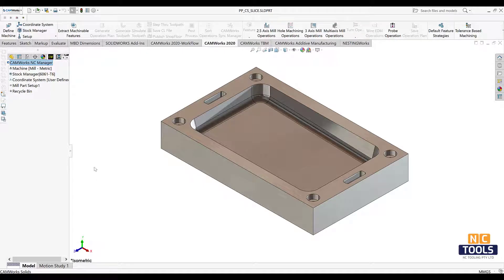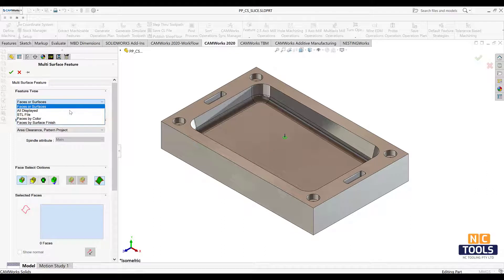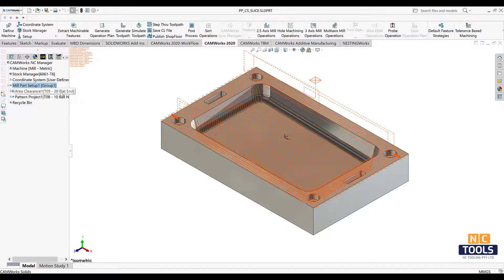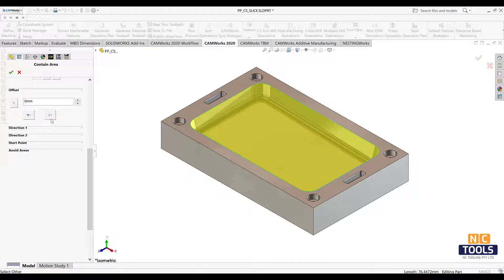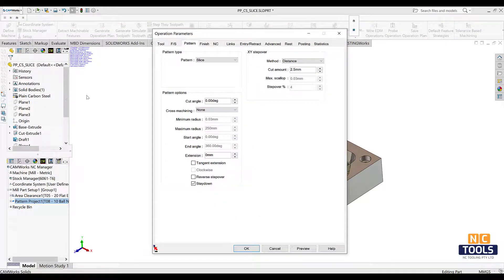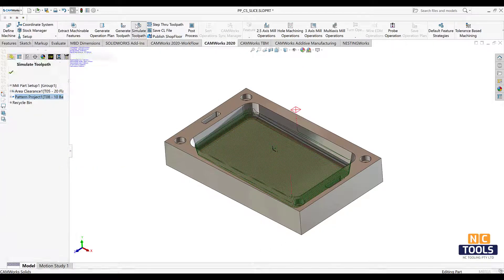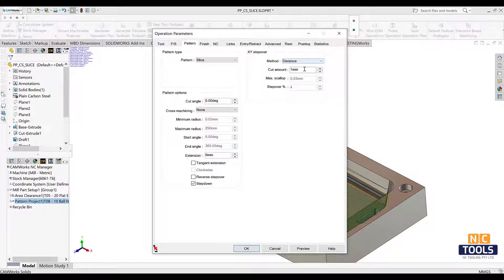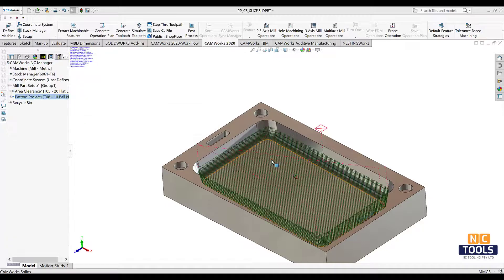#14 - Working with the Pattern Project Operations—Slice pattern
more training Videos on CAMWorks solidworks cam